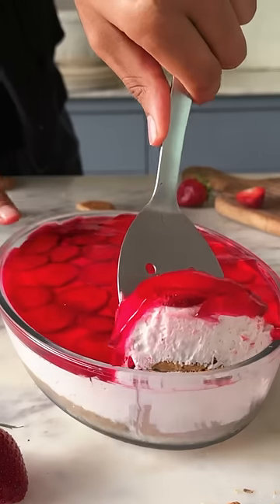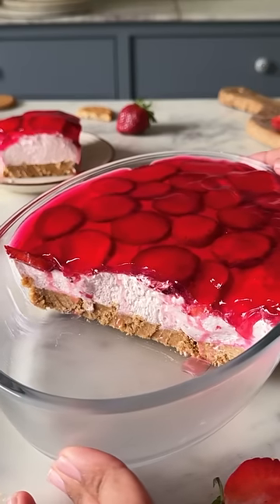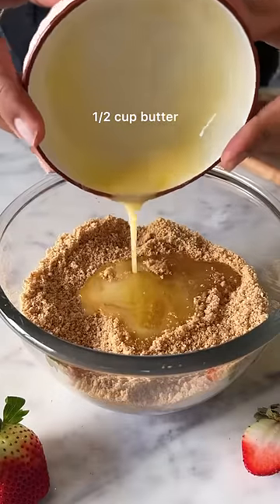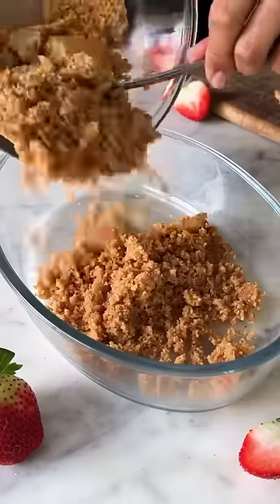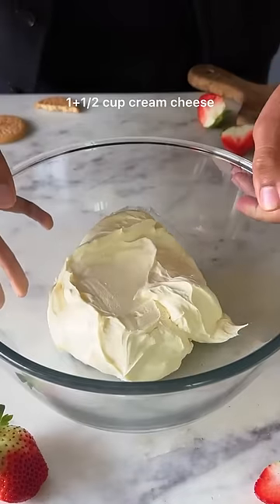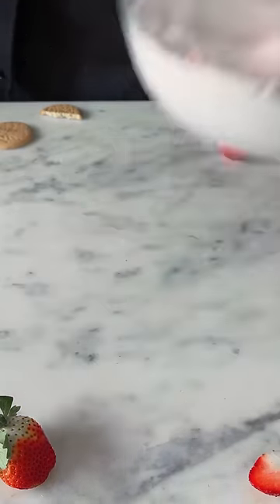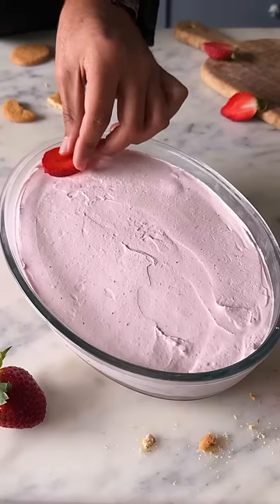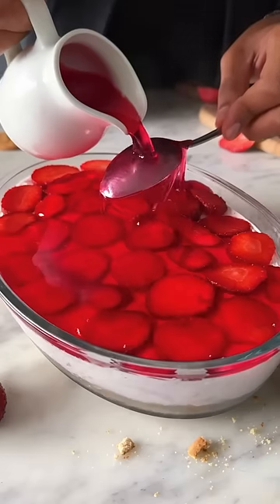*EGGLESS* NO BAKE STRAWBERRY CHEESECAKE AT HOME | HOW TO MAKE CHEESECAKE AT HOME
Looking for the most delectable, easiest-to-make strawberry dessert💁🏻‍♂️? Then this No-Bake Strawberry Cheesecake is going to win your heart and make your weekend berrilicous in the best possible way❤️

Ingredients-
🍓20-25 digestive biscuits
🍓3/4 cup butter, melted
🍓1+1/2 cup cream cheese
🍓1/2 cup strawberry puree
🍓1+1/2 cup whipped cream, beat into stiff peaks

🍓5-6 strawberries, sliced
🍓Strawberry jelly

Instructions:
1. Blend the biscuits into fine crumbs and mix it with melted butter until it resembles wet sand.
2. Press the biscuit mixture into the bottom of an 1500ml oval dish. Place it in the refrigerator to set while you prepare the filling.
3. In a mixing bowl, whisk together softened cream cheese, strawberry puree and whipped cream until it’s smooth and creamy.
5. Pour the cheesecake filling over the set biscuit crust in the oval dish and spread out into an even layer.
6. ⁠Now put the strawberry slices evenly over the cheesecake layer.
7. ⁠Refrigerate the cheesecake for at least 4 hours, or until it’s firm.
7. Lastly make the strawberry jelly as per the instructions given behind the pack.
8. Pour over the strawberries with the help of the back of the spoon.
9. Refrigerate again till jelly sets completely and enjoy!

bake with shivesh, shivesh bhatia, strawberry season, strawberry, cheesecake, eggless cheesecake, eggless baking, baking, no-bake recipe, easy recipe, quick recipes, yummy, January, weekend binge, how to make cheesecake at home, cheesecake recipe,  easy cheesecake recipe